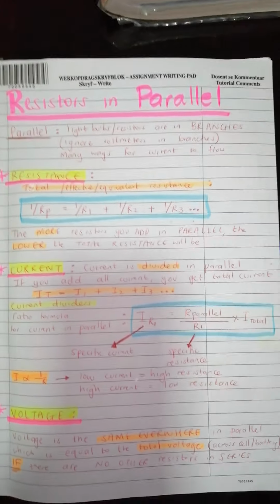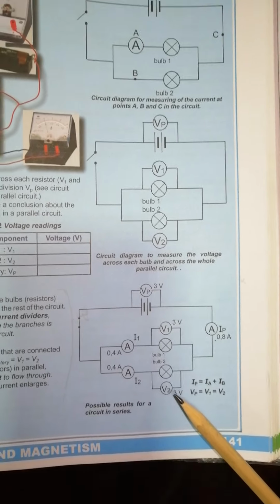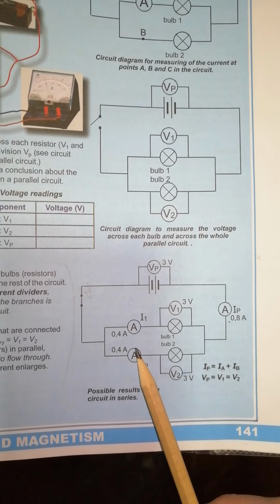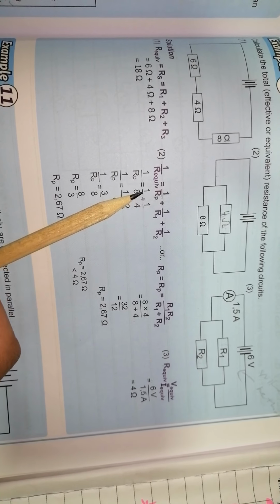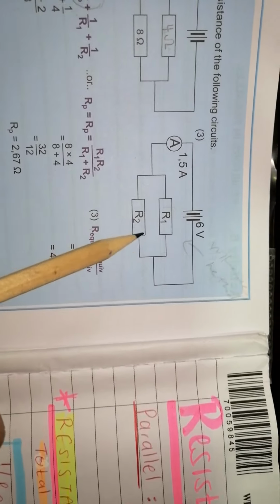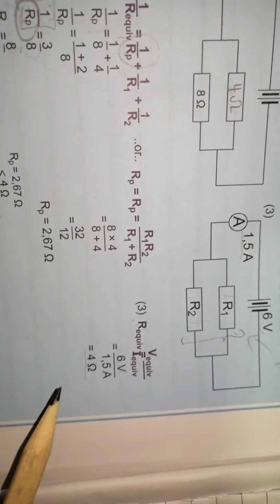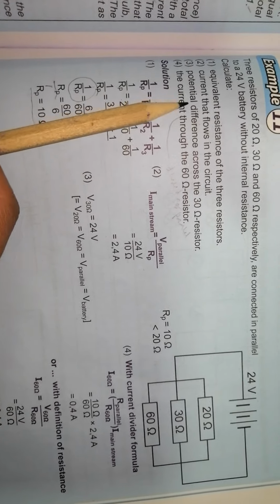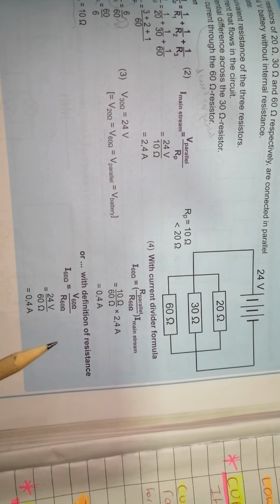Resistors in Parallel Part 2